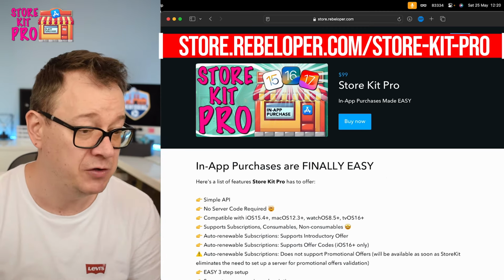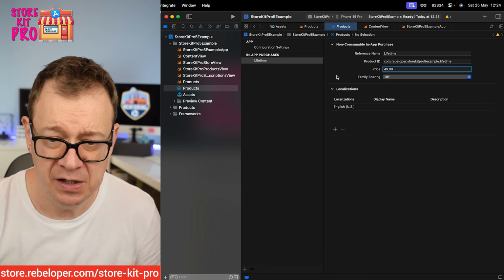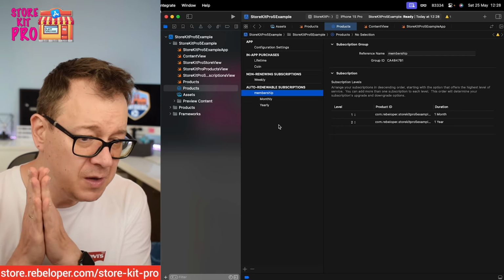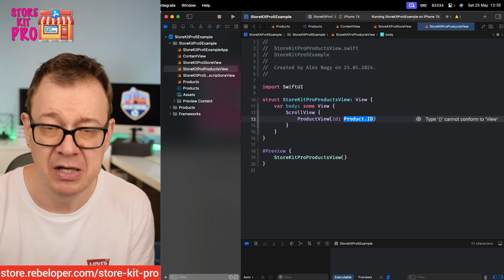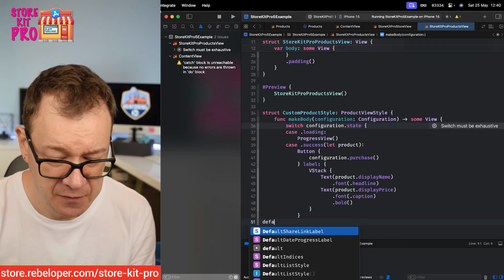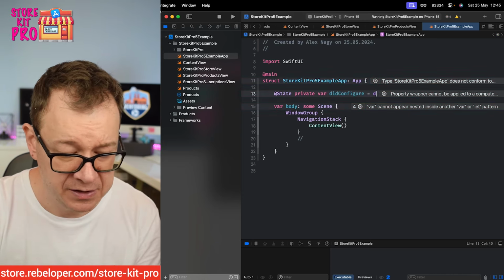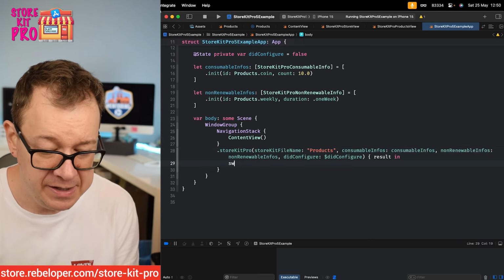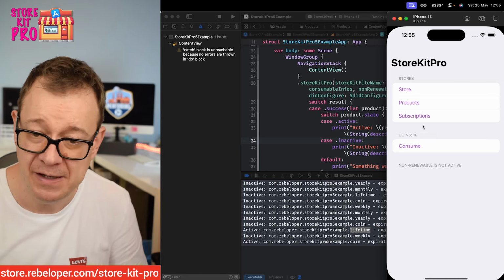SwiftUI In-App Purchases: Full Tutorial!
Implementing in-app purchases in SwiftUI is challenging due to the complexity of managing the StoreKit framework, handling various purchase states, and ensuring a smooth user experience across different devices and app states. Additionally, integrating in-app purchases requires careful handling of asynchronous processes and error management.

This video provides a comprehensive guide, breaking down these complexities into manageable steps and offering practical solutions, which equips you with the necessary tools and knowledge to successfully implement in-app purchases in your SwiftUI applications.